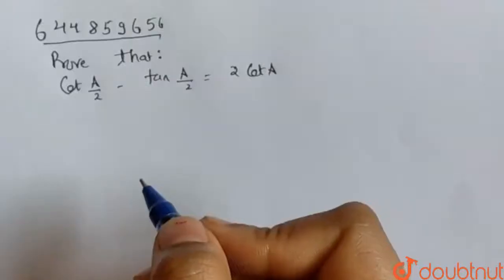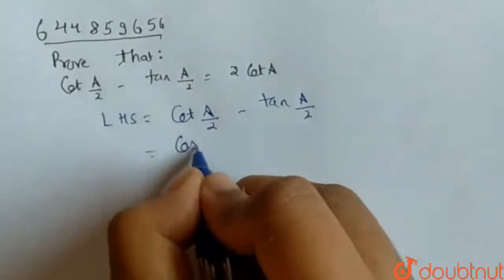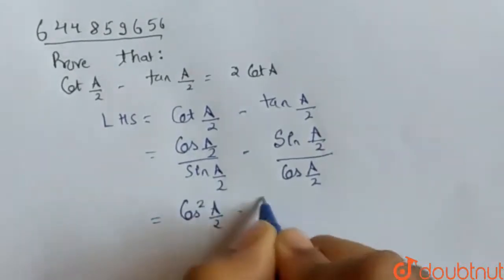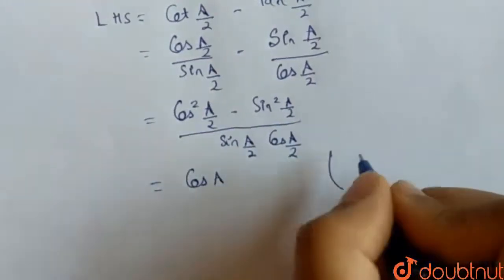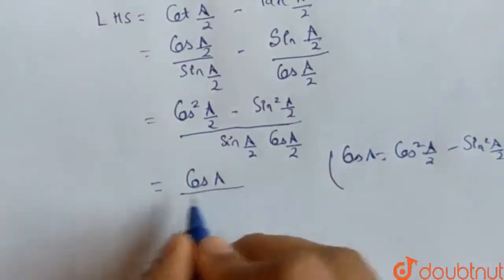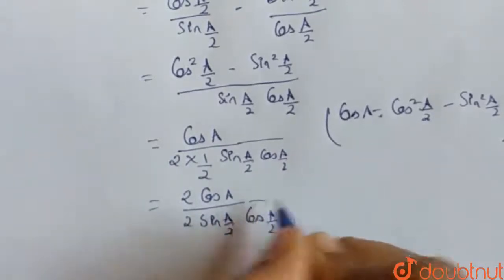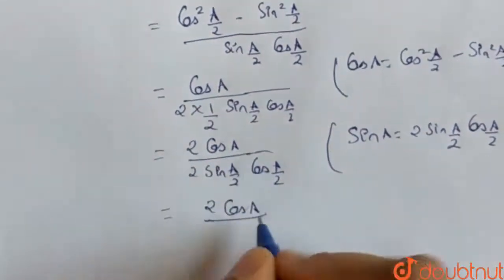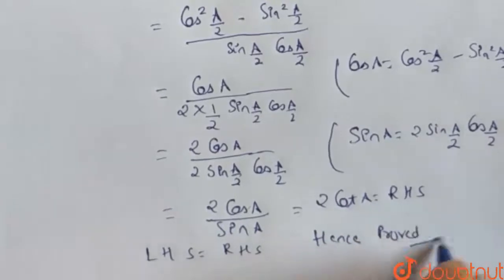Prove that: cotA/2-tanA/2=(cosA/2)/(sinA/2)-(sinA/2)/(cosA/2) =(cos^(2)A/2-sin^(2)A/2)/(sinA/2co...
Prove that: cotA/2-tanA/2=(cosA/2)/(sinA/2)-(sinA/2)/(cosA/2) =(cos^(2)A/2-sin^(2)A/2)/(sinA/2cosA/2) =cosA/(1/2.(2sinA/2cosA/2)) =(2cosA)/(sinA)=2cotA= RHS. Hence Proved.
Class: 11
Subject: MATHS
Chapter: TRIGNOMETRIC FUNCTIONS
Board:CBSE

👉 Have Any Query? Ask Us.